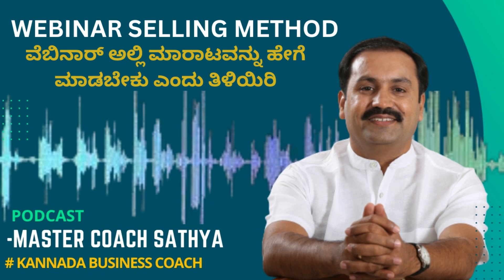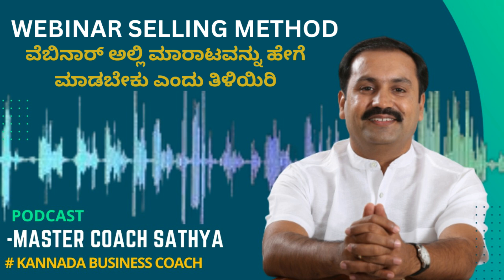🤩ವೆಬಿನಾರ್ ಅಲ್ಲಿ ಮಾರಾಟದ ವಿಧಾನ 🤩 || WEBINAR SELLING METHOD || MASTERCOACH SATHYA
🤩ವೆಬಿನಾರ್ ಅಲ್ಲಿ ಮಾರಾಟದ ವಿಧಾನ 🤩

🤩ವೆಬಿನಾರ್ ಎನ್ನುವುದು ವ್ಯವಹಾರಗಳು ತಮ್ಮ ಉತ್ಪನ್ನಗಳು ಅಥವಾ ಸೇವೆಗಳನ್ನು ಪ್ರದರ್ಶಿಸುವ, ಜಾಗತಿಕ ಪ್ರೇಕ್ಷಕರೊಂದಿಗೆ ನೈಜ-ಸಮಯದಲ್ಲಿ ತೊಡಗಿಸಿಕೊಳ್ಳುವ ಕ್ರಿಯಾಶೀಲ ಆನ್ಲೈನ್ ಮಾರಾಟ ತಂತ್ರ. 🤩

☀️ಈ ಸಂವಾದಾತ್ಮಕ ಅವಧಿಗಳು ಪ್ರೇಕ್ಷಕರ ಪ್ರಶ್ನೆಗಳಿಗೆ ಮತ್ತು ಕಳವಳಗಳಿಗೆ ಪರಿಹಾರ ನೀಡುವ ಮೂಲಕ ವಿಶ್ವಾಸ ನಿರ್ಮಿಸುತ್ತವೆ. ☀️

✅ ವೆಬಿನಾರ್ಗಳು ವೆಚ್ಚ-ಪರಿಣಾಮಕಾರಿ ಲೀಡ್ ಉತ್ಪಾದನೆಯನ್ನು ನೀಡುತ್ತವೆ ಮತ್ತು ಪರಿಣತಿಯನ್ನು ಪ್ರದರ್ಶಿಸಲು ಅತ್ಯುತ್ತಮ ವೇದಿಕೆಯಾಗಿದೆ. ಮನವೊಲಿಸುವ ವಿಷಯ, ಆಕರ್ಷಕ ಪ್ರಸ್ತುತಿಗಳು ಮತ್ತು ಕ್ರಿಯಾಚರಣೆಗಳೊಂದಿಗೆ, ವೆಬಿನಾರ್ ಮಾರಾಟವು ರೂಪಾಂತರಗಳನ್ನು ಚಾಲನೆ ನೀಡುತ್ತದೆ ಮತ್ತು ಗ್ರಾಹಕ ಸಂಬಂಧಗಳನ್ನು ಬೆಳೆಸುತ್ತದೆ. ✅

🎉 ಇದು ಆಧುನಿಕ ಮಾರಾಟದ ಶಸ್ತ್ರಾಗಾರದಲ್ಲಿ ಶಕ್ತಿಯುತ ಸಾಧನವಾಗಿದ್ದು, ಶೈಕ್ಷಣಿಕ ಮೌಲ್ಯ ಮತ್ತು ನೇರ ಮಾರಾಟದ ಸಾಮರ್ಥ್ಯವನ್ನು ಒದಗಿಸುತ್ತದೆ. 🎉

⭐ ವೆಬಿನಾರ್ ಅಲ್ಲಿ ಮಾರಾಟವನ್ನು ಹೇಗೆ ಮಾಡಬೇಕು ಎಂದು ತಿಳಿಯಲು ಈ ಆಡಿಯೋ ಅನ್ನು ಸಂಪೂರ್ಣವಾಗಿ ಕೇಳಿ ⭐

Learn the powerful webinar selling method from Mastercoach Sathya! In this webinar, you'll discover the best ways to sell a webinar without being pushy or sales. Discover the webinar selling method that will help you increase your sales and make a bigger impact on your audience. Don't miss this incredible opportunity to learn from the best and take your online business to the next level!

ABOUT US:

Business Tycoon Academy is An initiative of Master Coach Sathya, India’s 1st Kannada Business Coach, Entrepreneur, Influencer, and Author of Best Selling Books -16 Business Secrets, Sell-Well, Self-Mastery. BTA offers online and offline courses to help Businesses Boost Their Business PROFITS.

What you can EXPECT from this channel

1. HOW TO BRING YOUR BUSINESS ONLINE IN KANNADA
2 DIGITAL MARKETING-IN KANNADA
3. HOW TO EARN MONEY ONLINE & MULTIPLE SOURCES OF INCOME IN KANNADA
4. HOW TO BE A SOCIAL MEDIA INFLUENCER- IN KANNADA
5. PROBLEM SOLVING
6. HOW ENTREPRENEURS ARE GETTING SUCCESS BEING IN ONLINE
For 13 Years I have Coached and mentored 7000+ Entrepreneurs by providing small business ideas, tips, and business knowledge, TO bring their BUSINESS/ MARKETING ONLINE.
Many of them increased their profits from 30% to 300% in a year
I Believe Coaching is not Speaking it’s Transferring  OUR ENERGY to another person, and am here to create a Revolution for the Entrepreneur's Community,  I have a MISSION to MENTOR 100000 Business Owners into TYCOONS